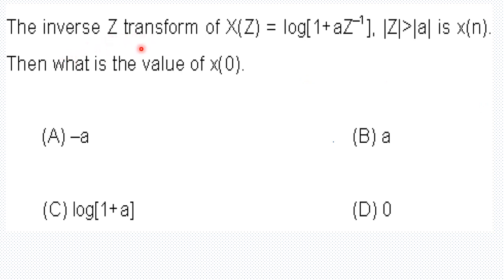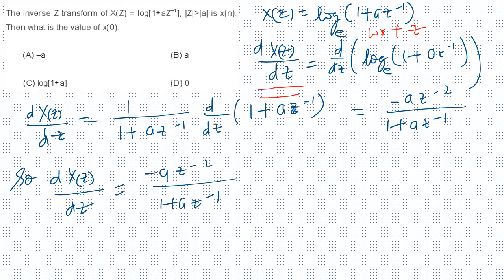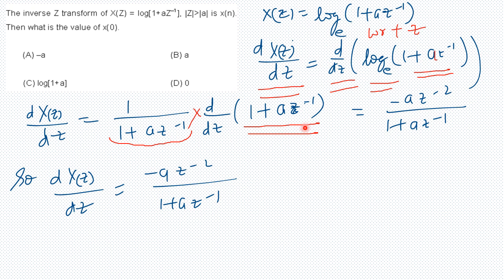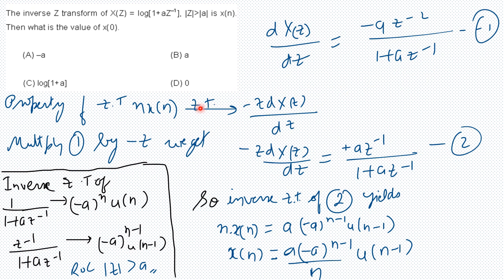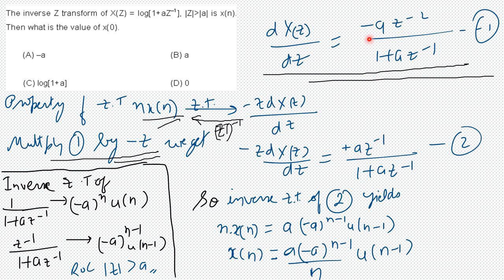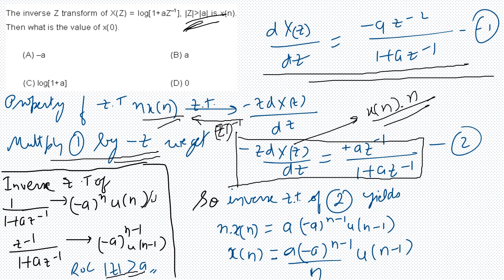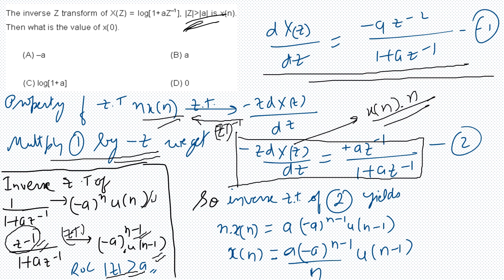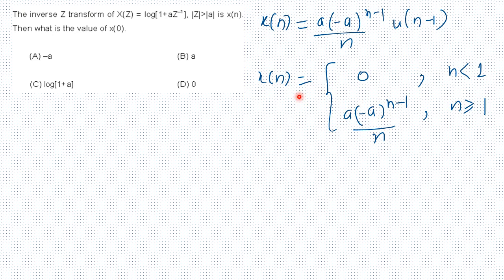signalsandsystems Question 17: Inverse Z transform of log(1+az^-1).